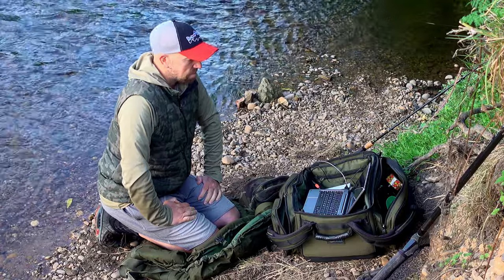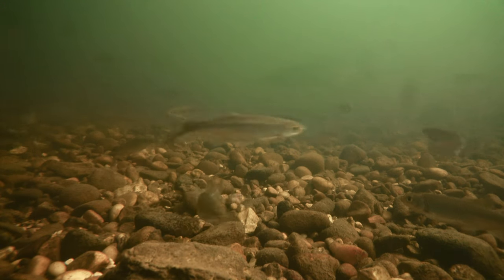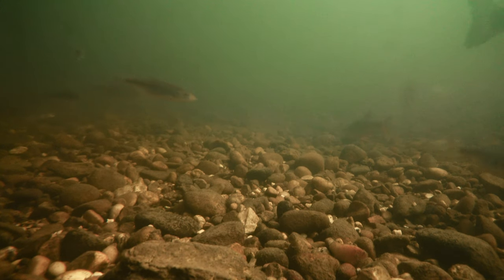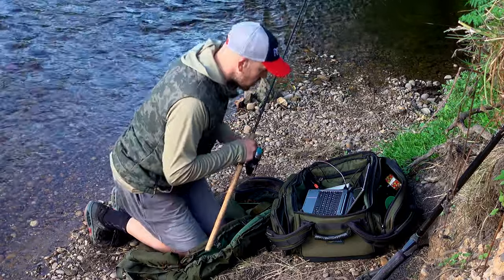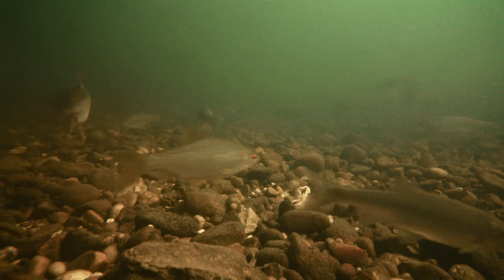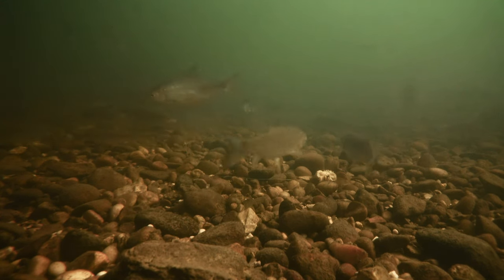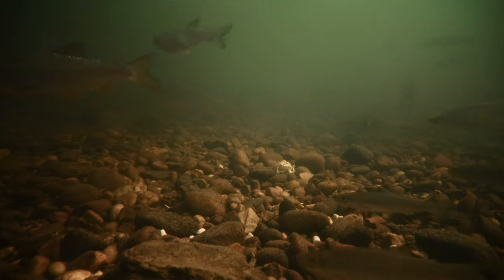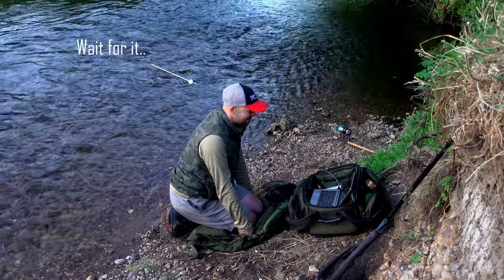Chub and Barbel fishing underwater. Insane ending! Fish feeding on the river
A short evening session whilst Chub and Barbel fishing and filming underwater. This river is just full of various fish!

Insane ending when Barbel was pushing the Pike away from the hook-bait!

Another informative and quality video from Andrew's Knots Fishing 4K.